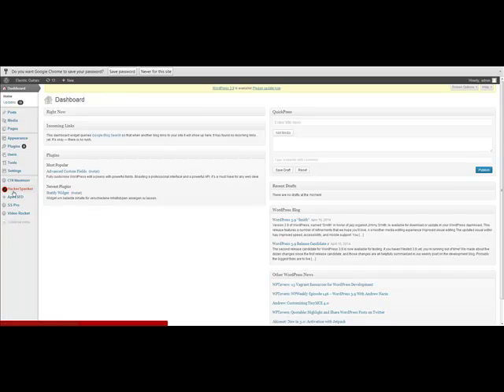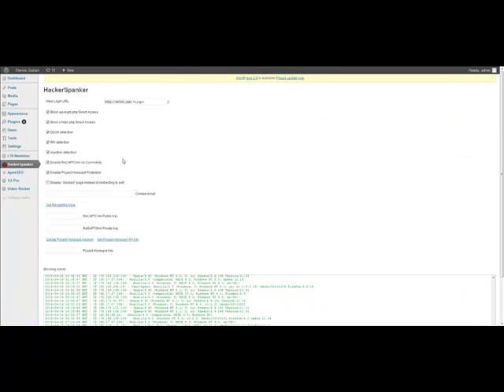Hacker Spanker Block Wordpress Hackers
Hacker Spanker blocks Wordpress Hackers. Stop Brute Force Attacks, eliminate Wordpress SQL Injection Attacks, Wordpress DDOS Attacks. Wordpress protection plugin now available.